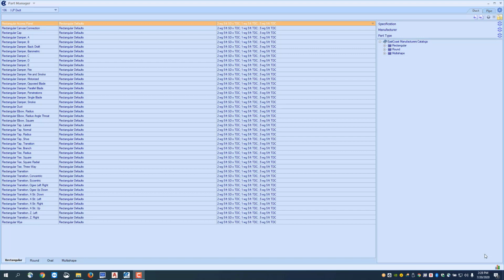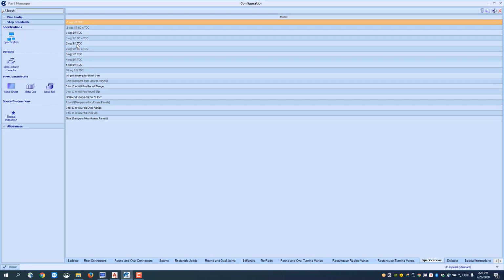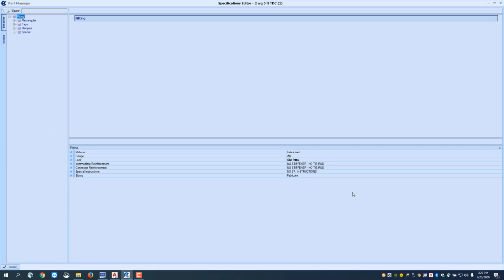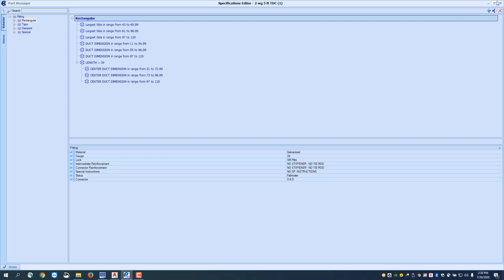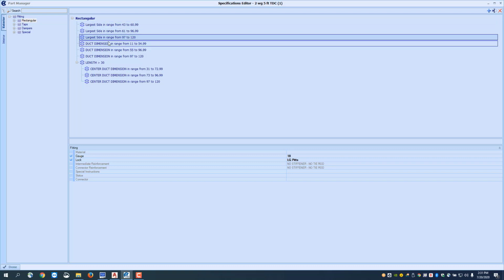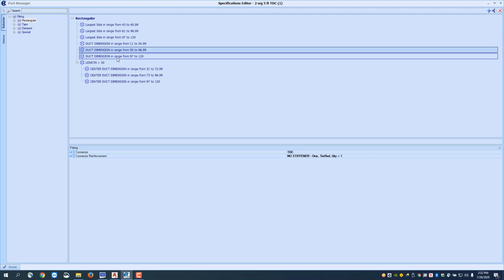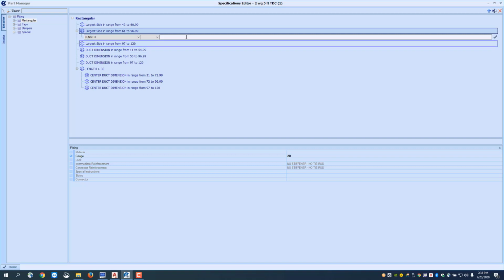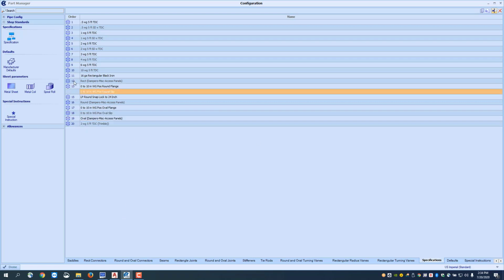EC-CAD Sheet Metal Training Exercise Part 11: Part Manager Specifications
This sheet metal training exercise video series will take you, step by step, through all the features and functions to model/draw more effectively with Trimble EC-CAD. In part 11 of this series, we show you how to set up specifications inside Part Manager, which will be loaded into the runtime catalogs on AutoCAD MEP.